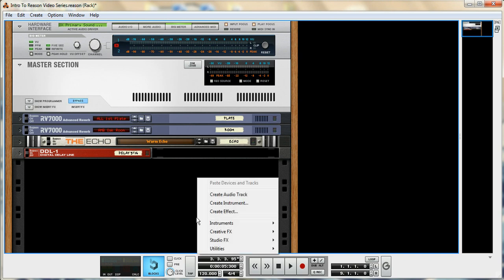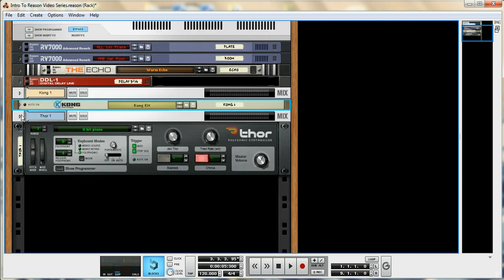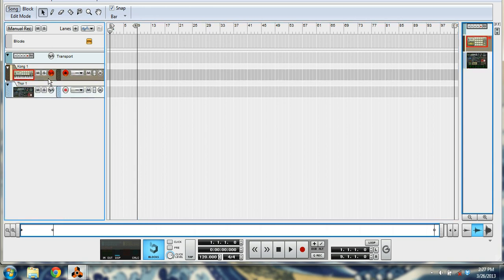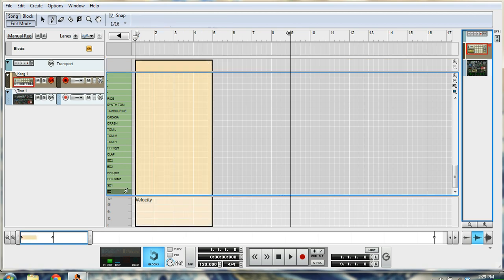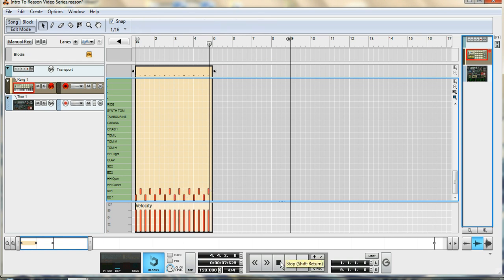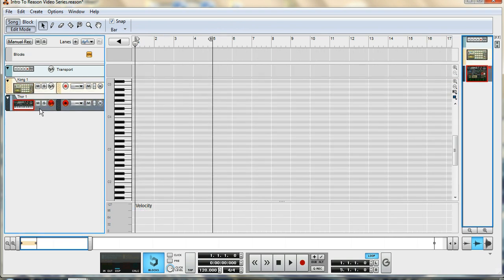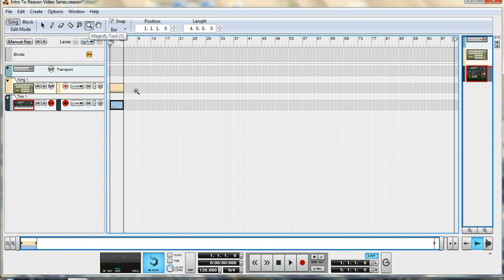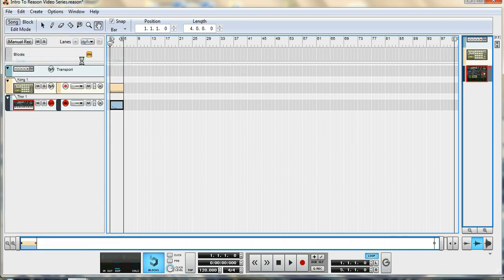Intro To Reason - How To Use The Sequencer Window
Here's a video to shortly recap the rack window interface in Propellerhead's Reason, as well as cover the basics of the sequencer window.